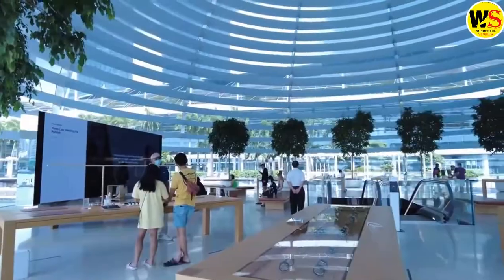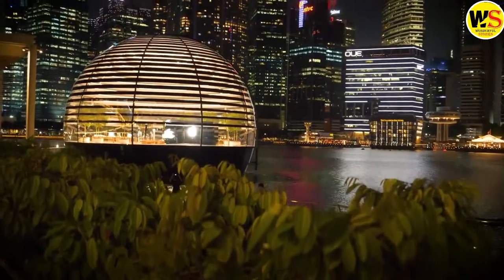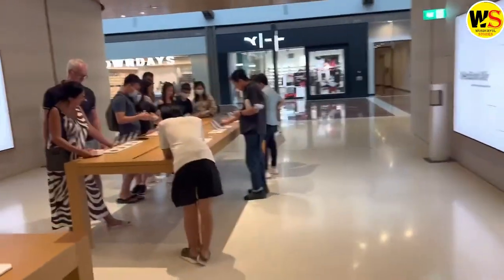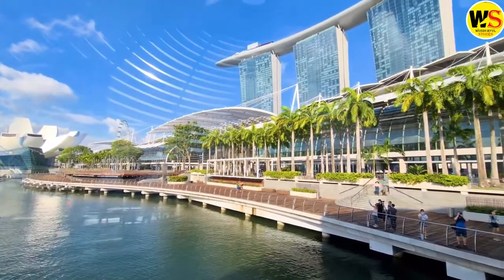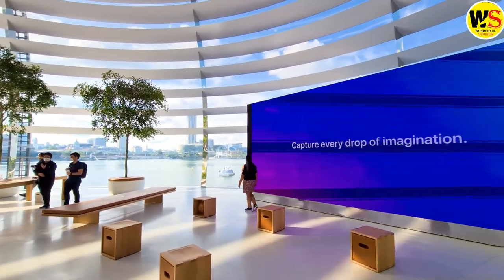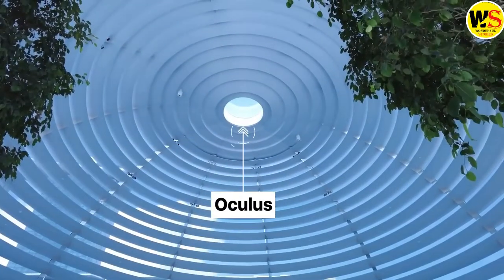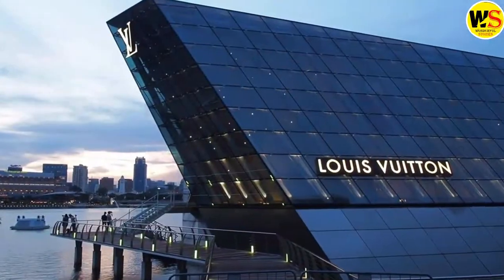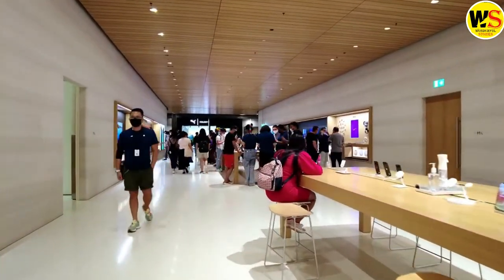Inside Apple Floating Store in Singapore | Apple Marina Bay Sands Singapore | Wonderful Stories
Known for their great architecture apple has many beautiful buildings such Apple's $5 Billion Headquarters - Apple Park. This newest apple store will help continue the history of the iPhone and the rest of apple's product line. This follows a long line of store including the Fifth avenue Apple Store.